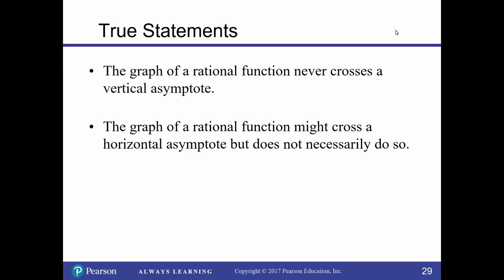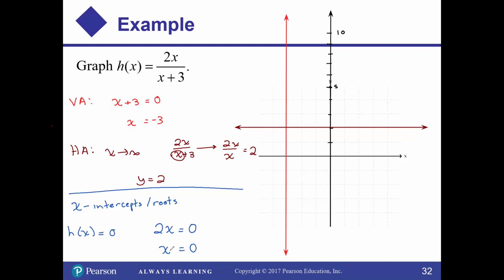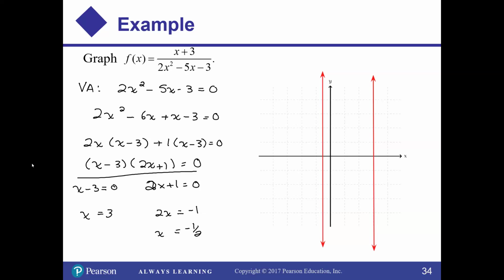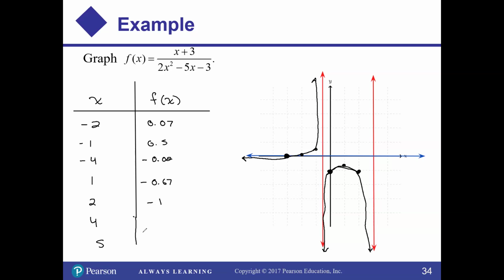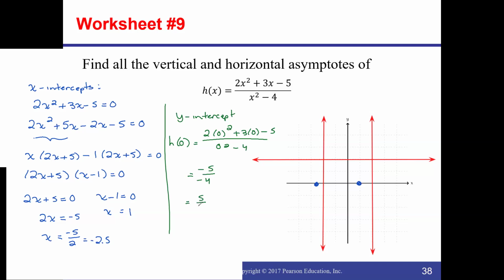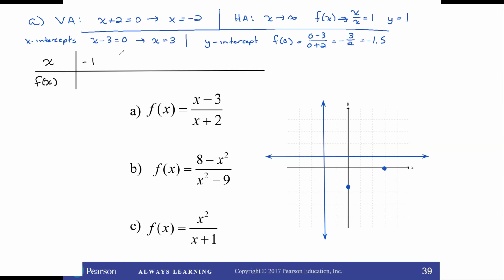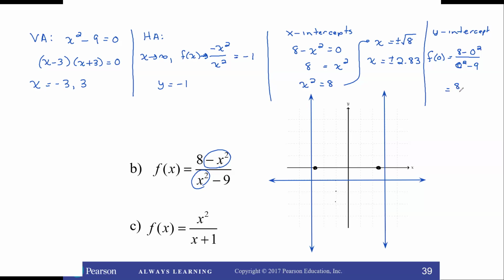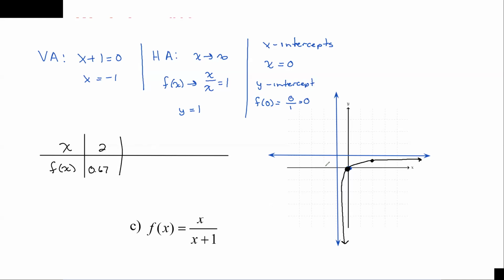College Algebra Section 8.5 (Graphing Rational Functions)